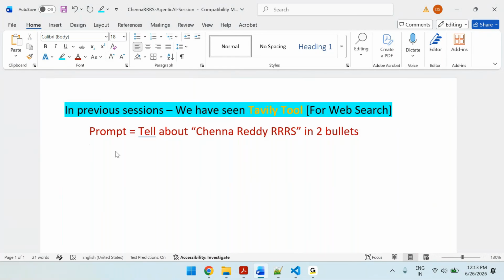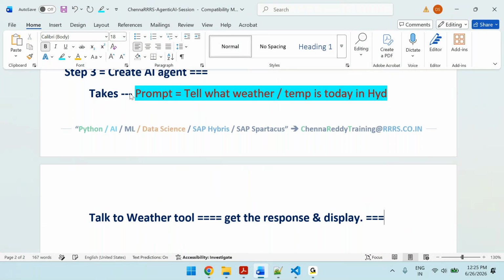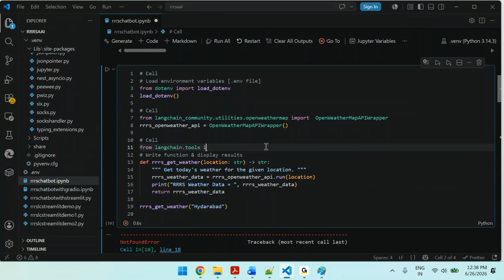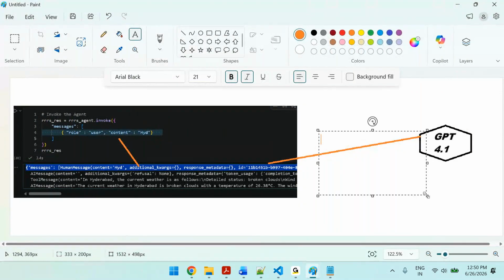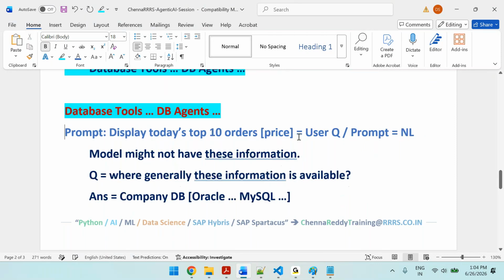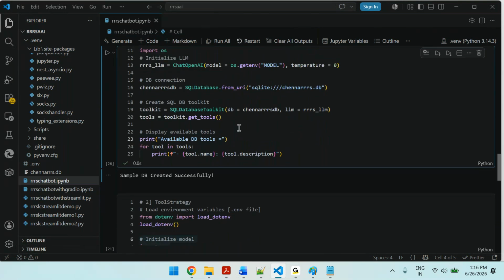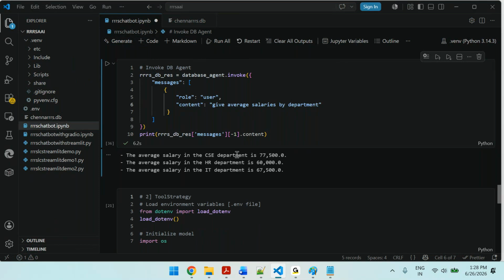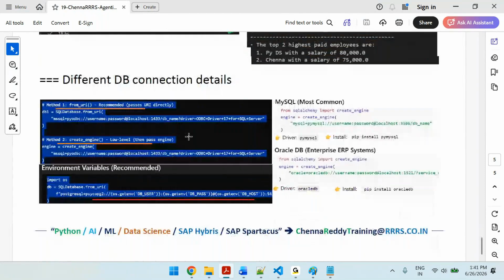19] | ChennaRRRS | AI | AgenticAI | LangChain | Weather | DB Tools